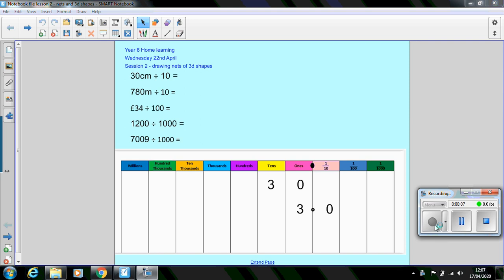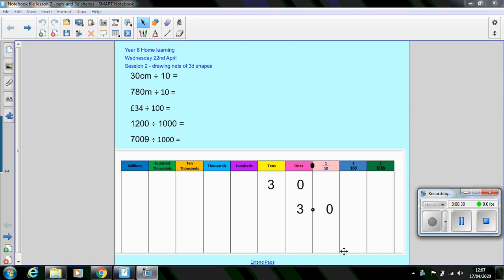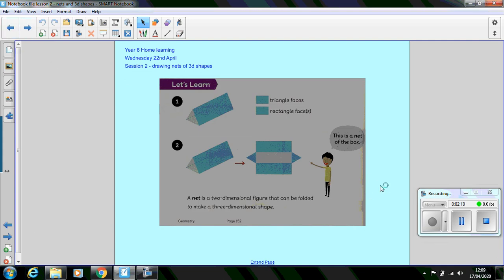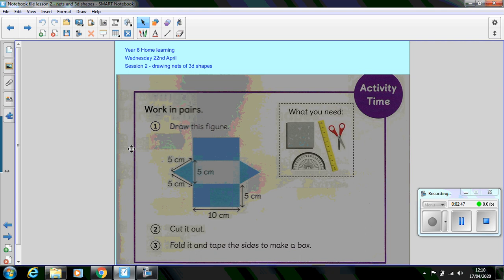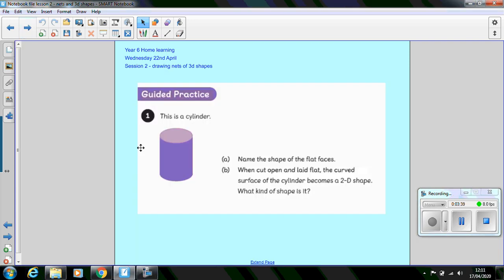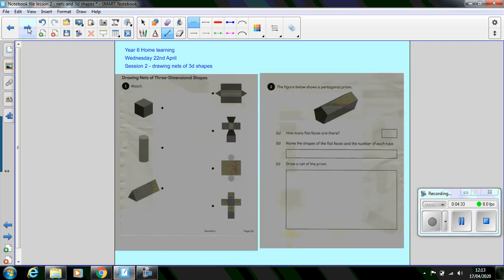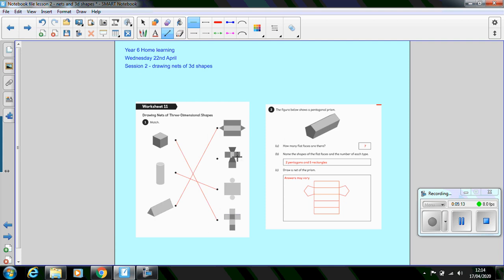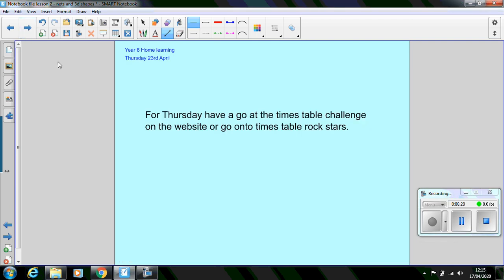Year 6 Maths week 1 lesson 2 April 22nd